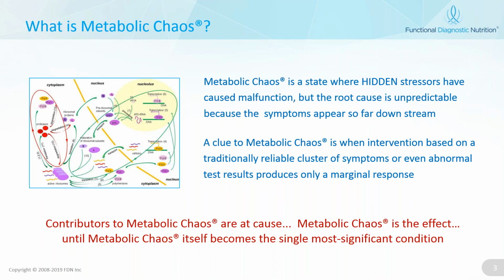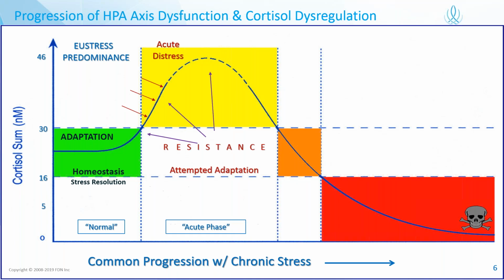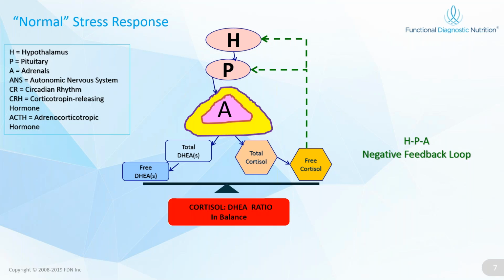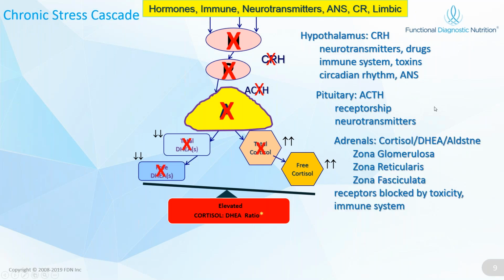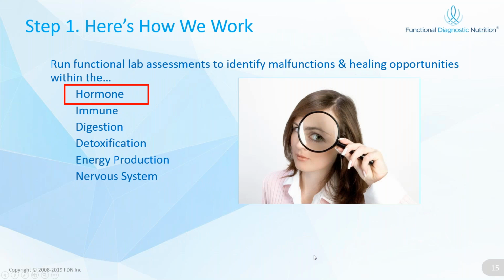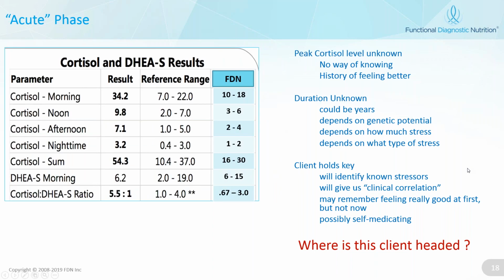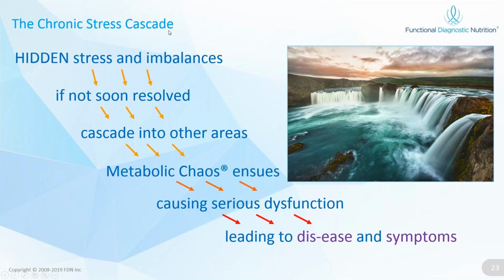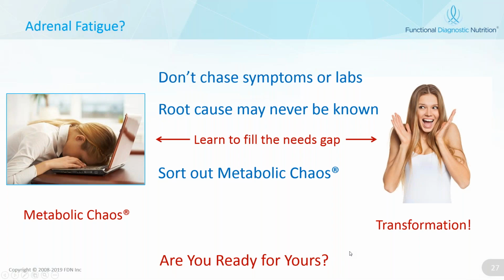HPA Axis and Adrenal Stress Assessment for Health Coaches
In this video, functional health coach expert Reed Davis, creator of Functional Diagnostic Nutrition®, discusses

Reed Davis's Functional Diagnostic Nutrition® (FDN) program is known the world over by functional health coaches and is currently recommended by Sean Croxton, Underground Wellness, Paul Chek of the Chek Institute, William Wolcott of Healthexcel,  BioHealth Laboratory, Oxford Biomedical Laboratory, National Association of Nutrition Professionals and thousands of health professionals and FDN course graduates..

With over 1500 graduates of the Functional Diagnostic Nutrition® program, Reed Davis's course has become the standard in functional health coach training for licensed and non-licensed providers.

reed@sdnhfc (dot) com